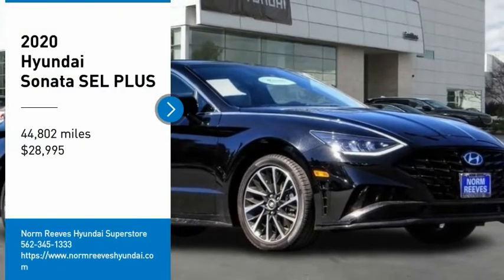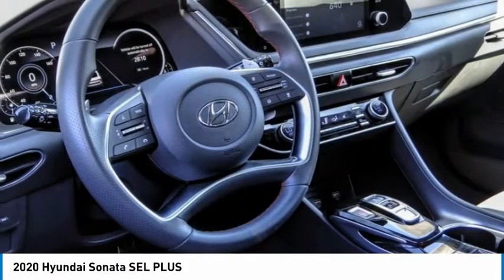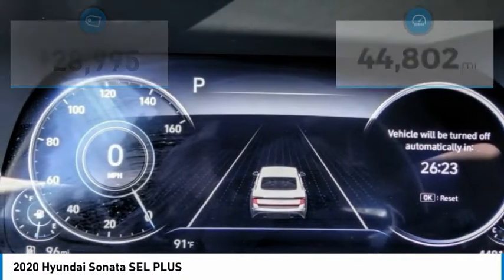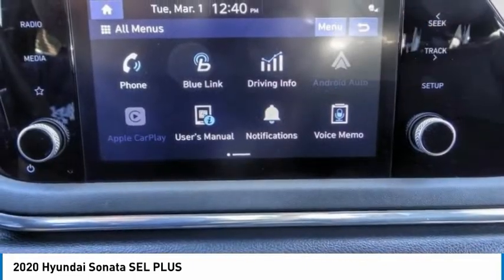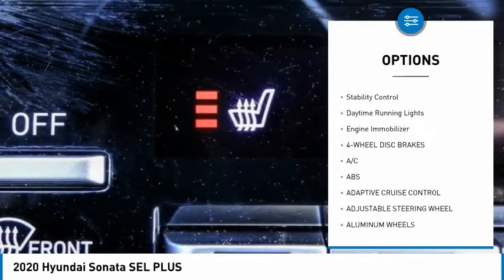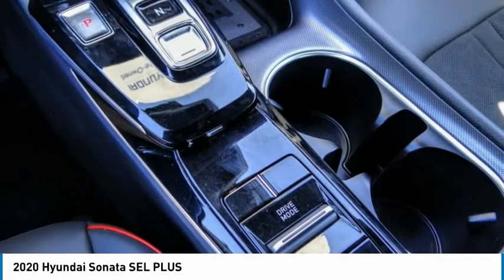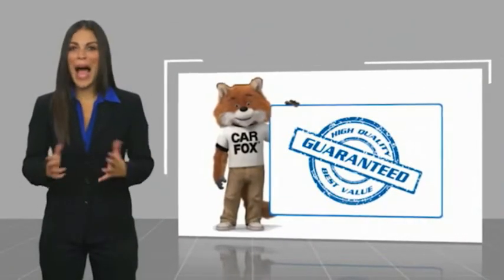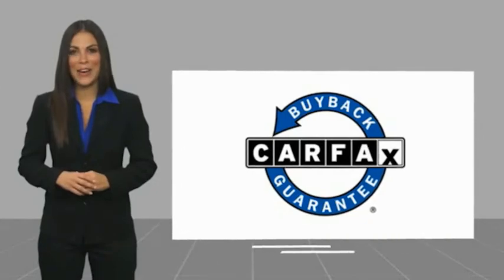2020 Hyundai Sonata Cerritos INFINITI - LH008482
2020 Hyundai Sonata SEL PLUS

NORM REEVES HYUNDAI SUPERSTORE PROUDLY SERVING ORANGE COUNTY, CERRITOS, ARTESIA, LAKEWOOD, BELLFLOWER, BUENA PARK, LONG BEACH, AND SURROUNDING SOUTHERN CALIFORNIA LOCATIONS. THIS PHANTOM BLACK 2020 Hyundai SONATA IS EQUIPPED WITH A Engine: 1.6T Turbo-GDI DOHC 16-Valve I4, AUTOMATIC TRANSMISSION, AND RECEIVES AN ESTIMATED 27 City/36 Hwy MPG. OR VISIT US AT 11011 EAST SOUTH ST. CERRITOS, CA 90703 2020 Hyundai SONATA SEL PLUS ***HYUNDAI CERTIFIED PRE-OWNED*** ***EXCELLENT CONDITION... APPLE CAR PLAY / ANDROID AUTO... DON'T MISS OUT*** Certified. Phantom Black 2020 Hyundai Sonata SEL Plus FWD 8-Speed Automatic with Overdrive 1.6L I4 Black Artificial Leather. Recent Arrival! 27/36 City/Highway MPG Hyundai Certified Pre-Owned Details: * Includes 10-year/Unlimited mileage Roadside Assistance with Rental Car and Trip Interruption Reimbursement; Please see dealers for specific vehicle eligibility requirements. 10-Year/100,000 Mile Hybrid/EV Battery Warranty. 3 months Siru-iusXM trial subscription * Vehicle History * Warranty Deductible: $50 * 173+ Point Inspection * Powertrain Limited Warranty: 120 Month/100,000 Mile (whichever comes first) from original in-service date * Limited Warranty: 60 Month/60,000 Mile (whichever comes first) from original in-service date * Roadside Assistance Awards: * JD Power Automotive Performance, Execution and Layout (APEAL) Study Stock #: LH008482 | VIN: 5NPEJ4J23LH008482 | 2020 Hyundai Sonata SEL Plus SECURITY SYSTEM TRACTION CONTROL HEATED MIRRORS Norm Reeves Hyundai Superstore